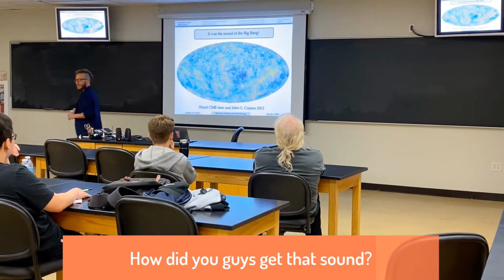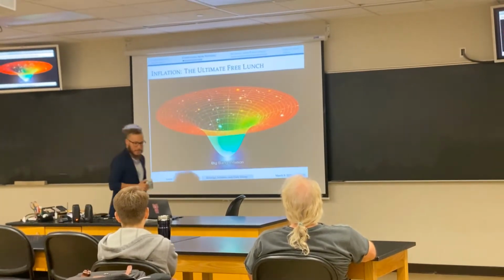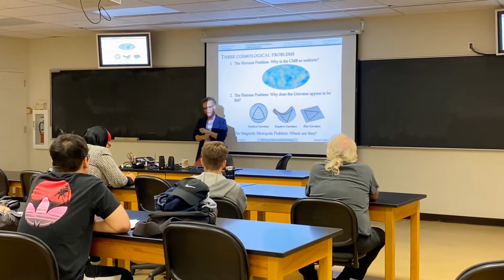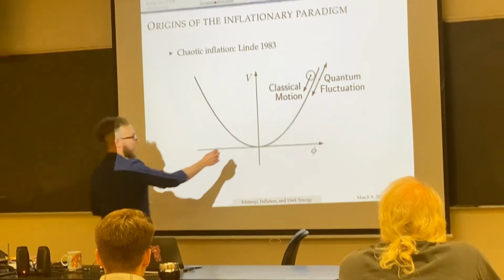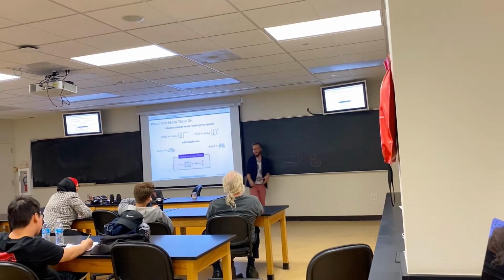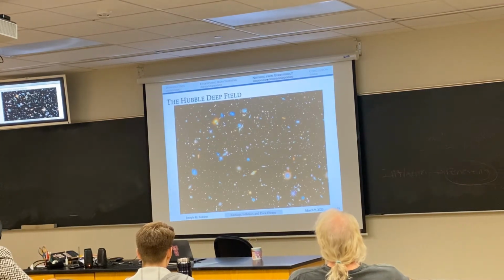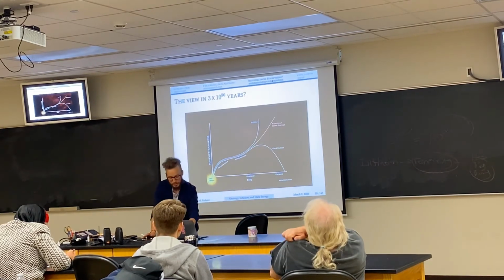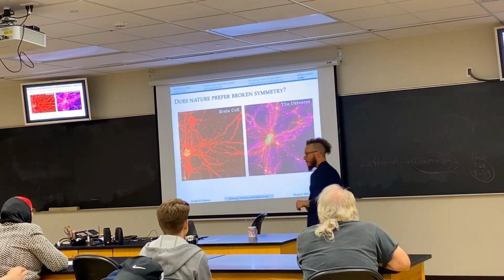Physics Talk - Cosmology with Dr. Joseph Fedrow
Video from a Physics Talk given at Cuyamaca College.

Dr Joseph Fedrow
Kintsugi: The Art of Broken Symmetry Across Space and Time
Monday, March 9, 2020 @ 1pm in H-223

How did the Universe begin? What is the ultimate fate of the Universe? How do you fix a broken dish? In this talk we will discuss modern cosmology through the lens of Japanese wabi-sabi philosophy—showing how both the origin and fate of the Universe may be related through the traditional Japanese art form of Kinstugi.